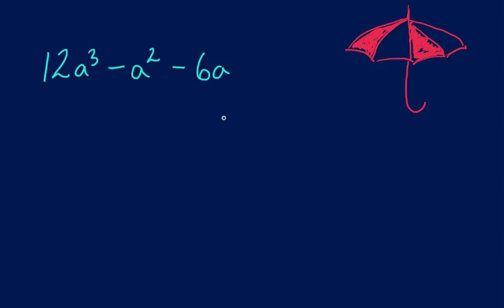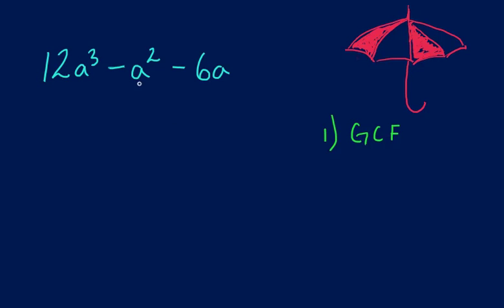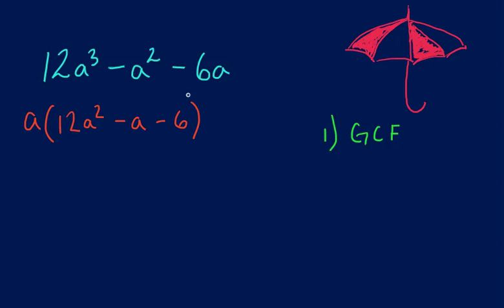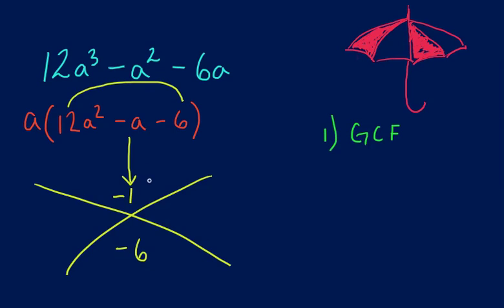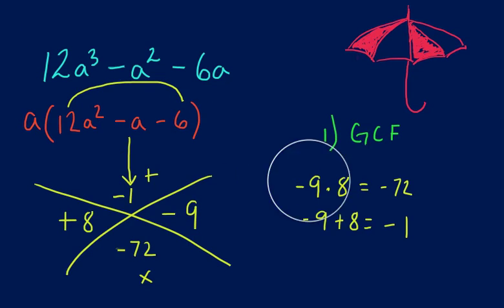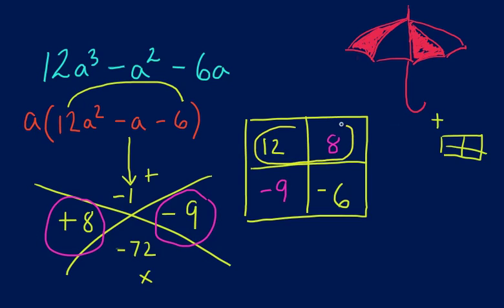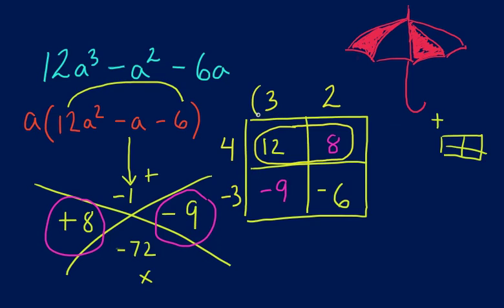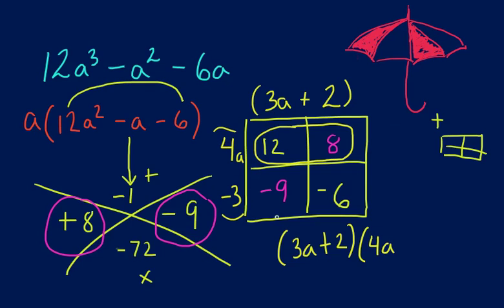Expansion in Algebra (Tutor Zone)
In this video tutorial, you learn how to take out the greatest common factor from an expression and use the umbrella method to expand.